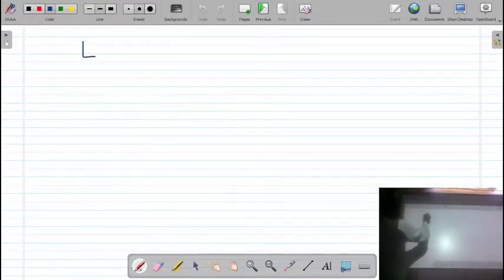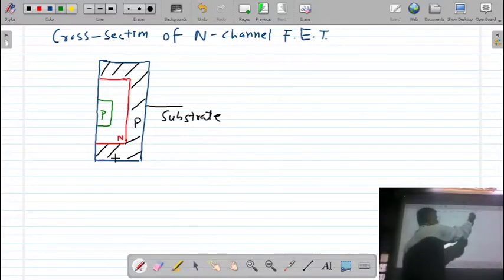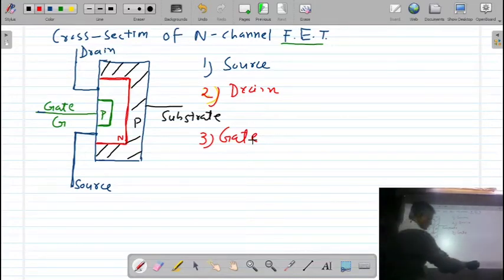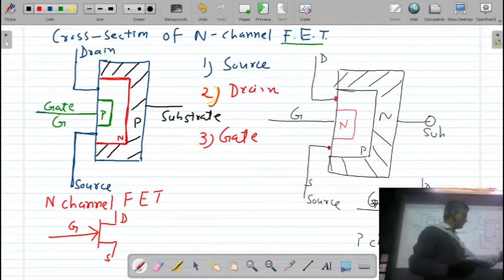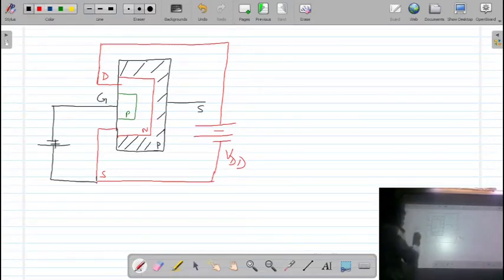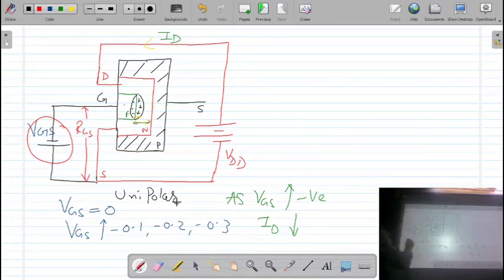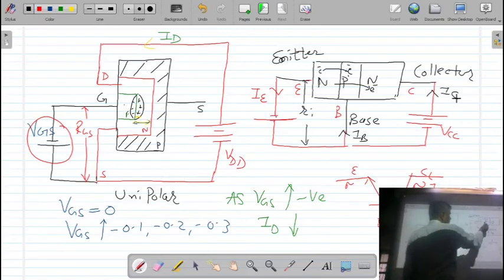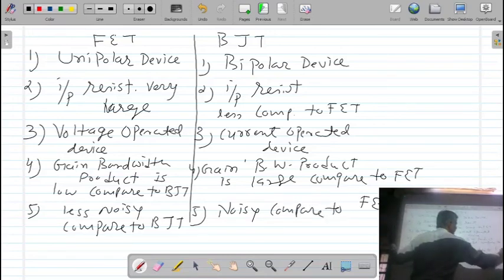AJ lecture1 EL 3501